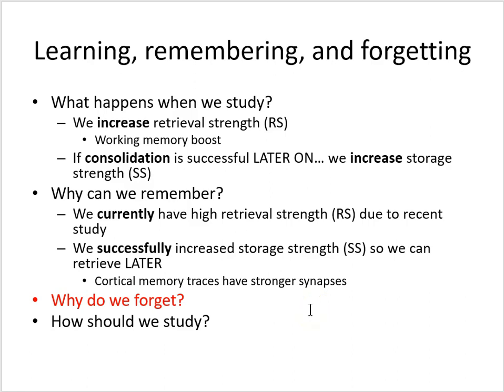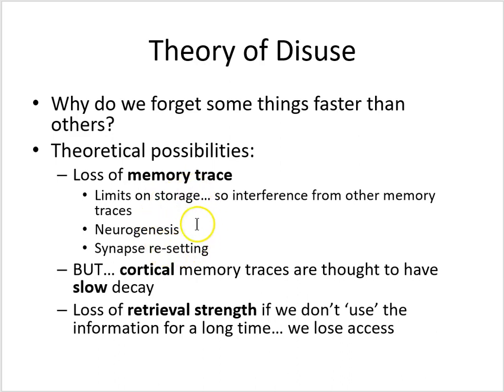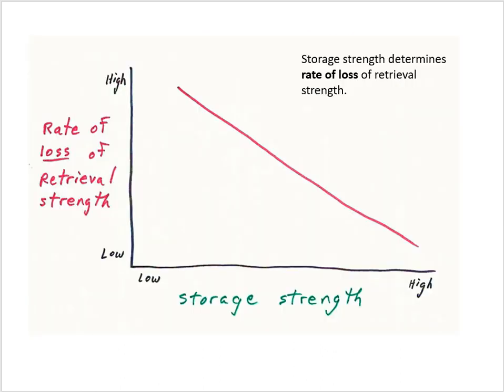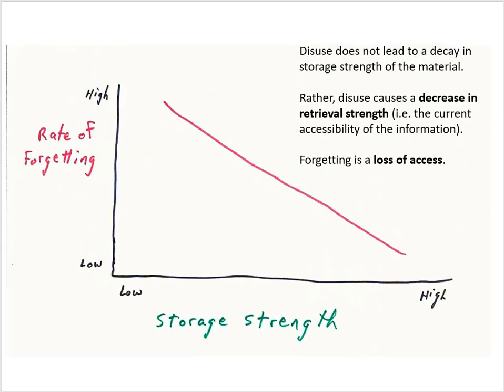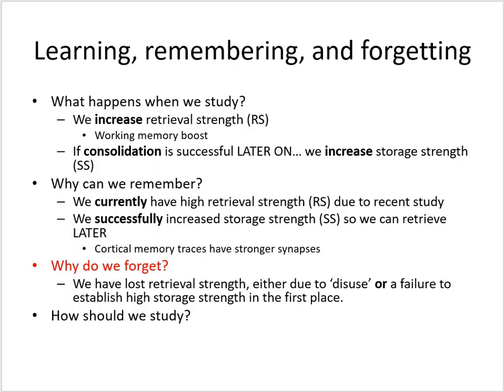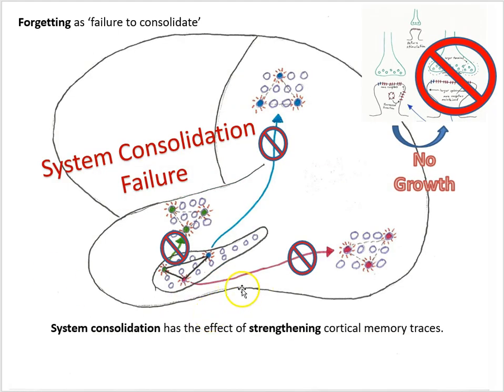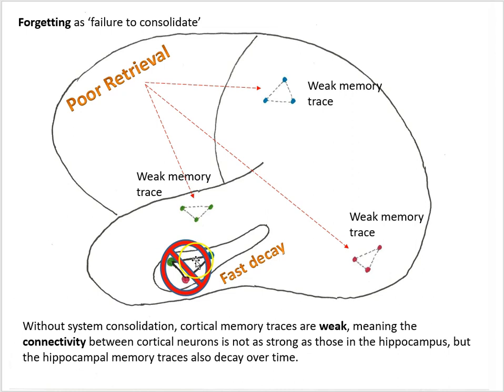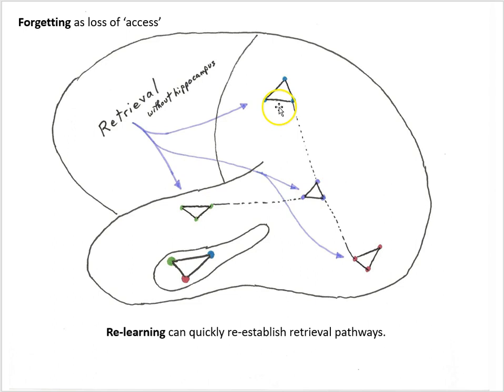Brains and study strategies part 2 2019